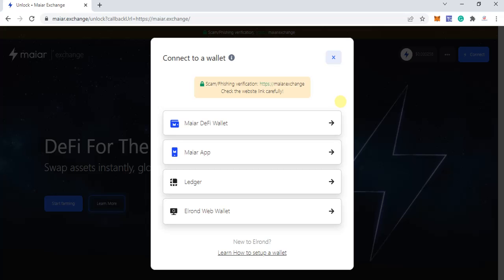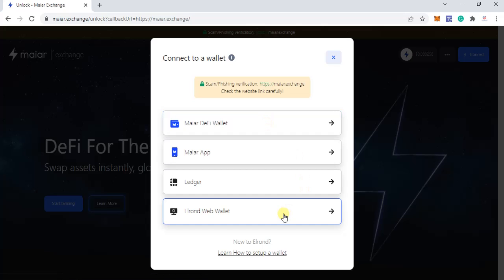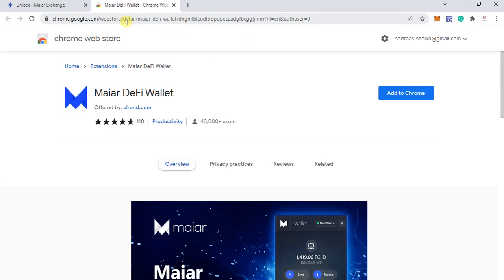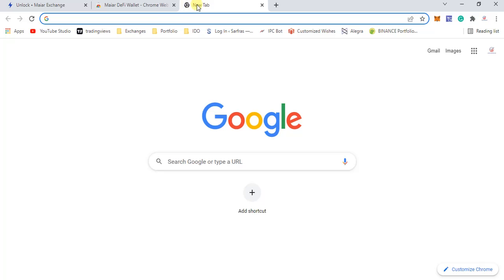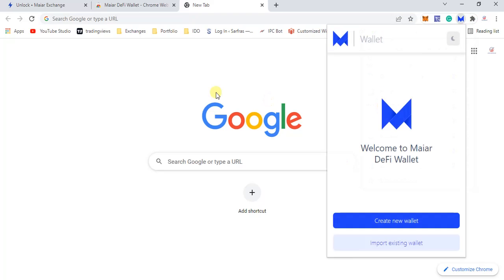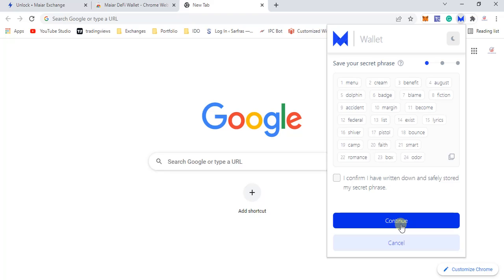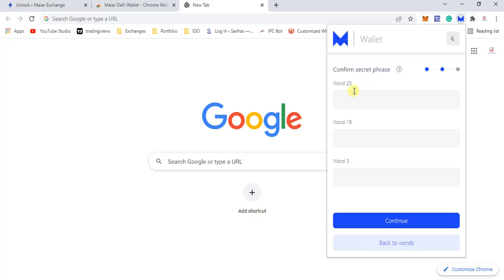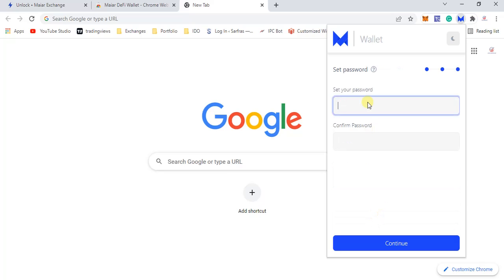Maiar Defi Wallet Step by Step Tutorial ( How to Create & Use )